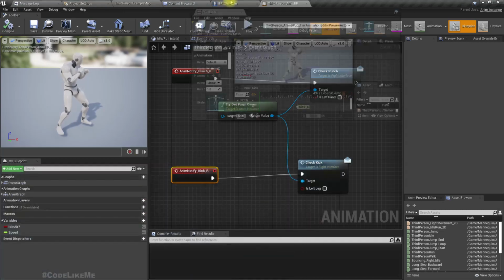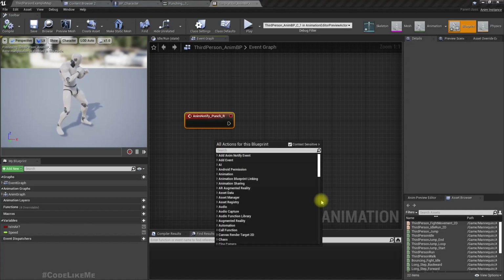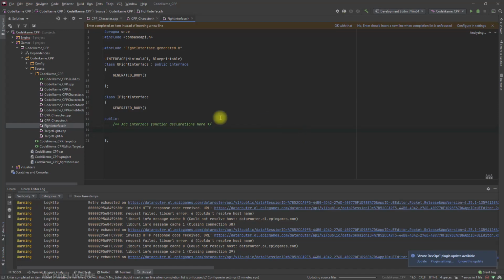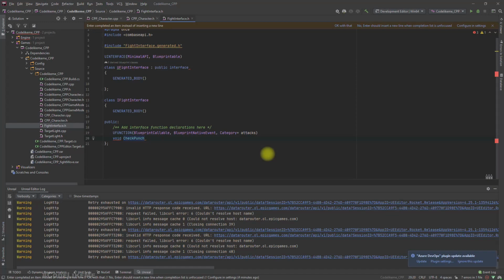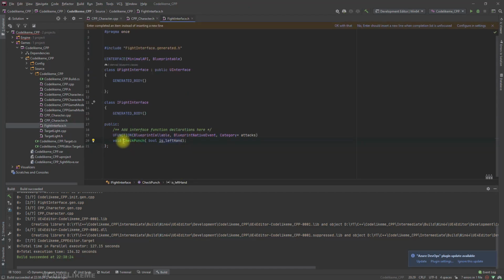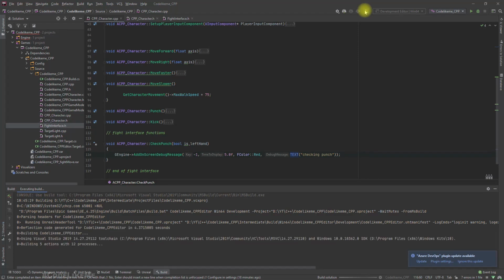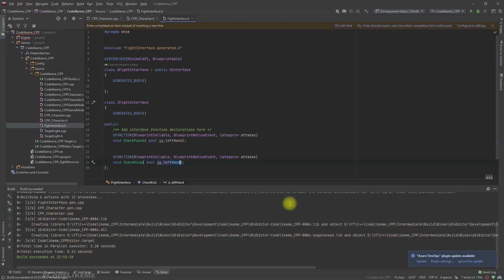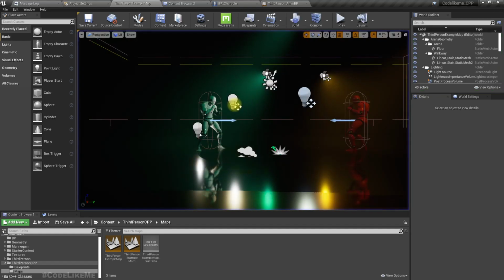Unreal Engine C++ #5 - Interfaces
In this episode of unreal engine C++ tutorial series, I am going to show you how to setup C++ interfaces. The functions implemented through the interfaces will be able to call from both blueprints and C++ classes and also be able to override and implement in both C++ and blueprint.
The reason to implement interfaces in this game is, I needed a function to check if the punches and kicks actually hits the opponent in the time of attack. So, I wanted to implement this logic in c++, but the animation notifiers of kick and punch will be fired in animation blueprint. SO, needed a way to call check hit functions from animation blueprint on the character class. With the help of c++ interfaces we can achieve that without having to do a casting to the relevant character class.